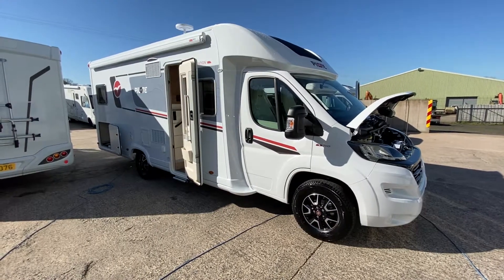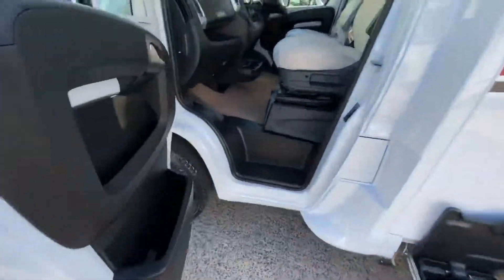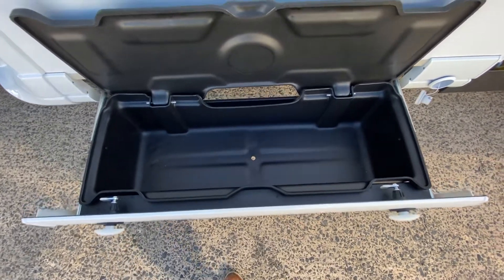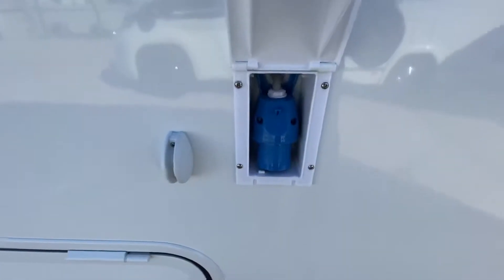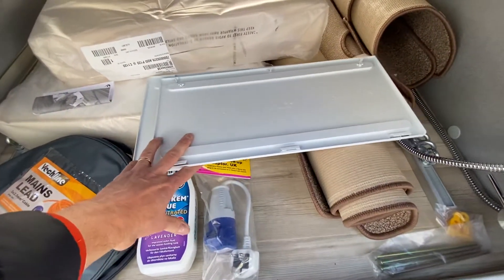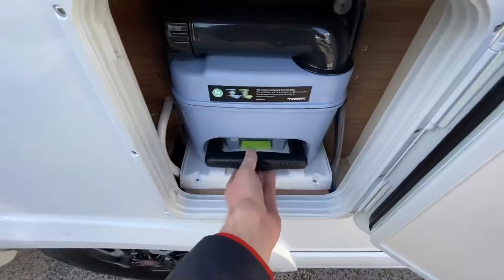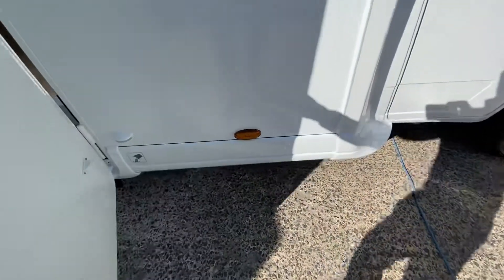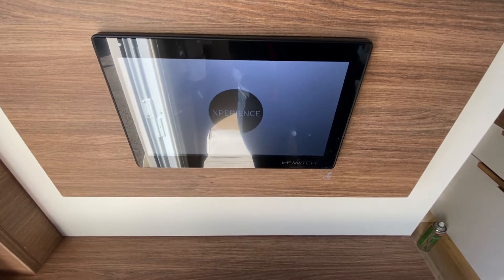PILOTE P740 external handover